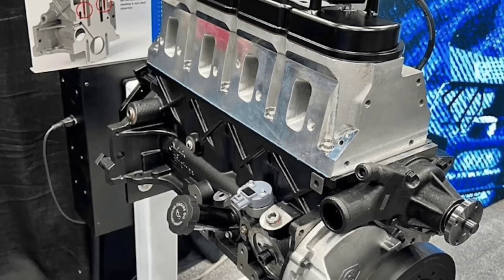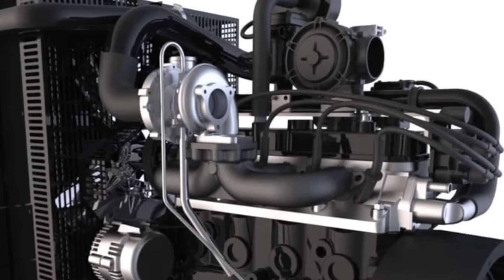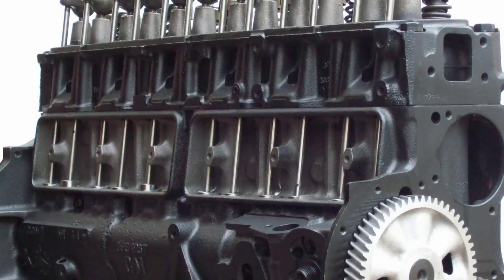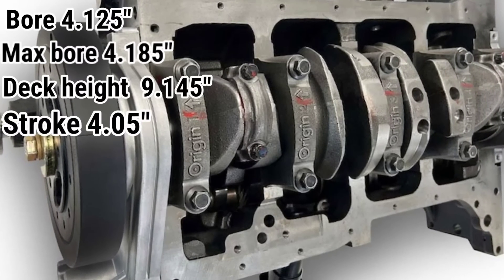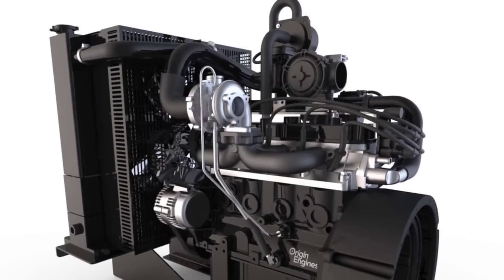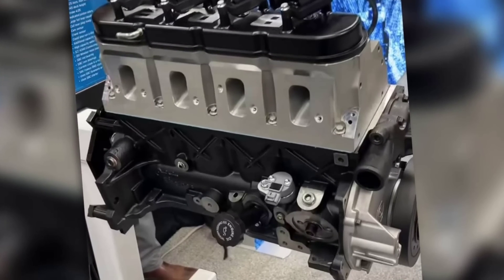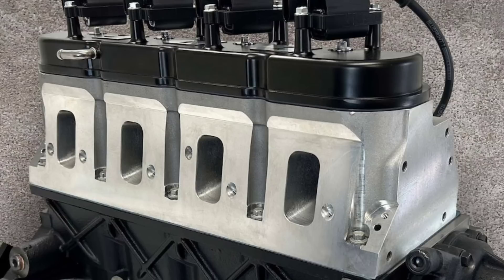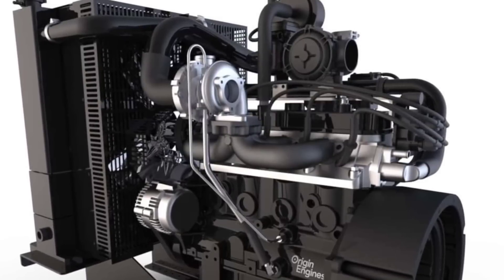SPECS and MORE on the 3.6 LS 4 cylinder engine by Blueprint engines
Blueprint engines has revealed their new 3.6 liter LS 4 cylinder engine capable of 340 horsepower and over 500lbft of torque.   Many questions we asked in my last video concerning turbos, bore, stroke and even cam placement.   Many of those questions will get answered in this video!